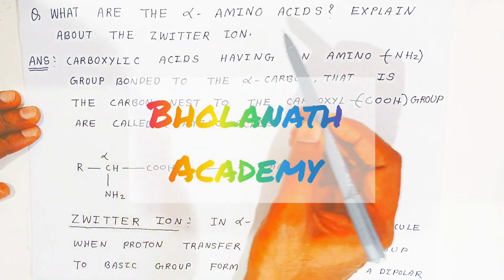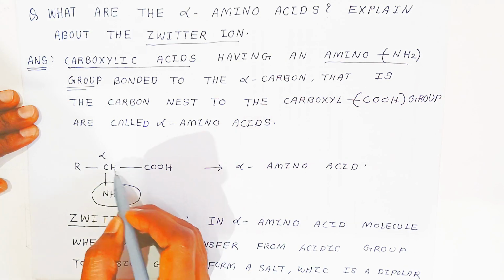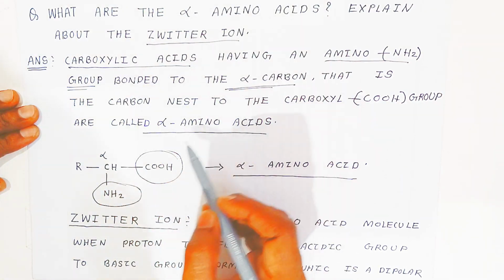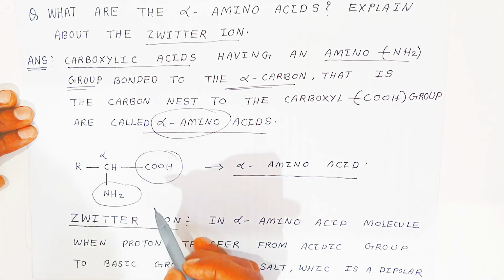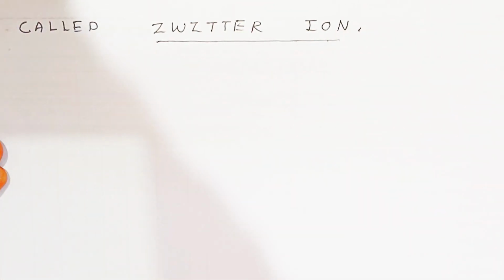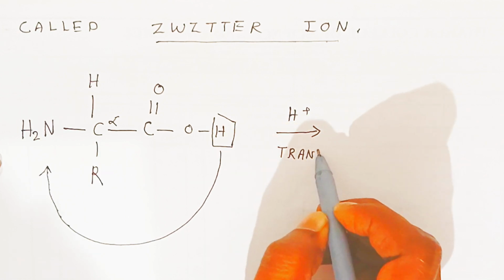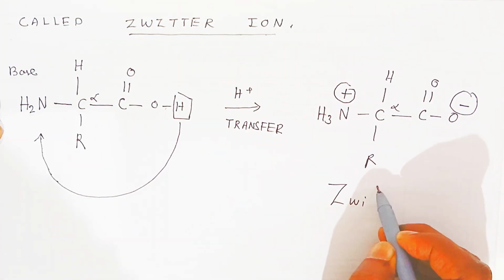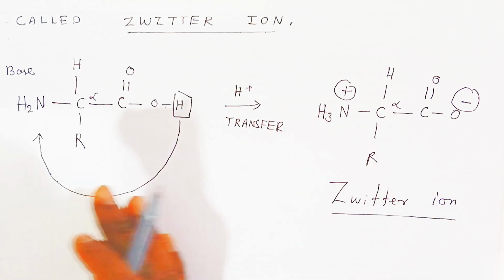What are α-Amino Acids? Explain Zwitter ion for exam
alpha amino acids
Zwitter ion

What is an example of a zwitterion?
What is the zwitterion of an amino acid?
Is NaCl a zwitter ion?
What is the formula of zwitter ion?
Why is zwitterion called zwitterion?
Zwitter ion structure
Zwitterion example
Zwitterion amino acid
What is zwitterion in biology
The net charge of zwitter ion is
What is zwitterion Class 12
What are zwitterion in chemistry
What are zwitterion class 11
Zwitterion example
Zwitterion Definition and examples